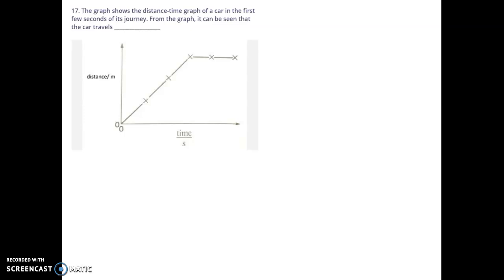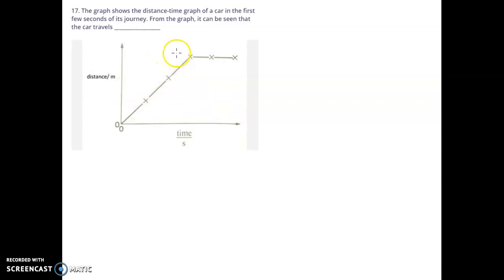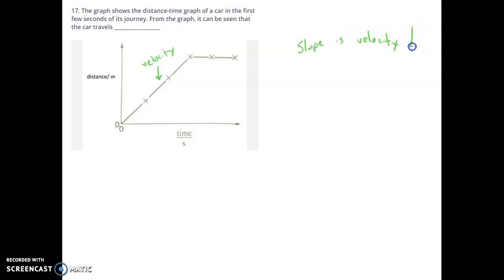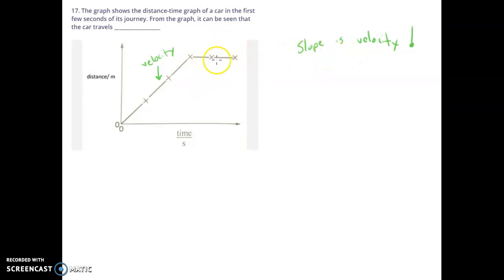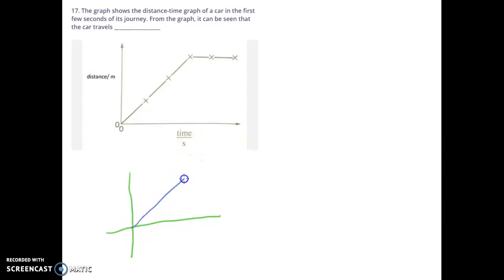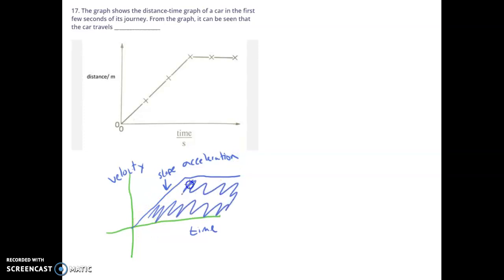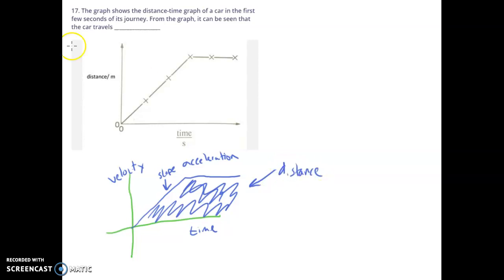Quizziz Kinematics Distance Time Graph